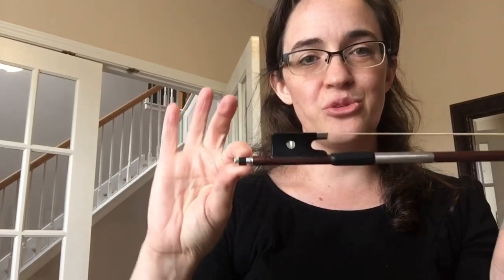Parts of the (Violin) Bow - review parts in under a minute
Learn the basic parts of the violin bow in one minute!